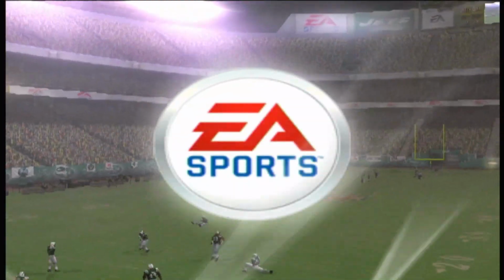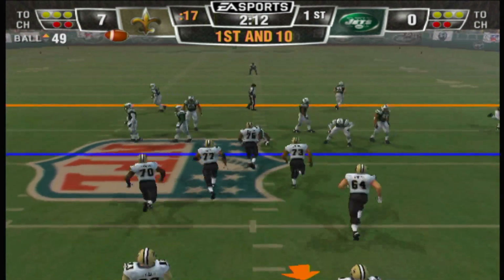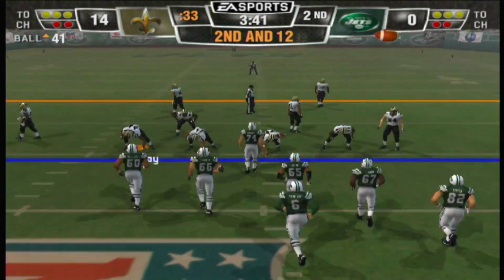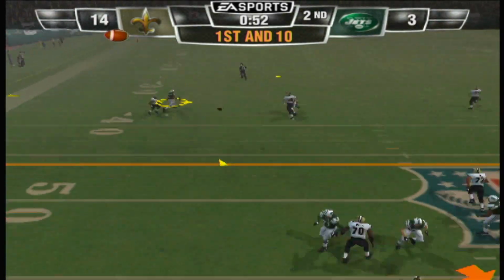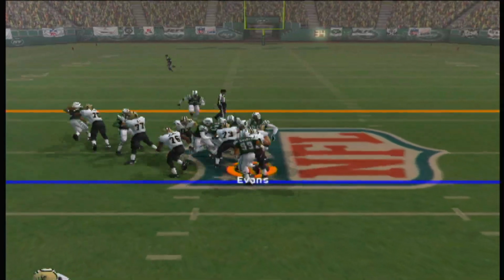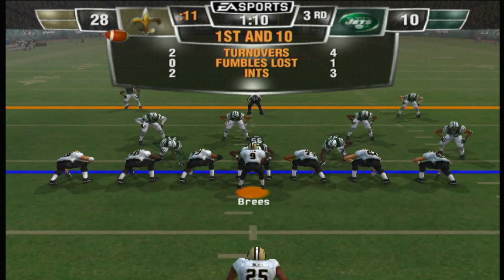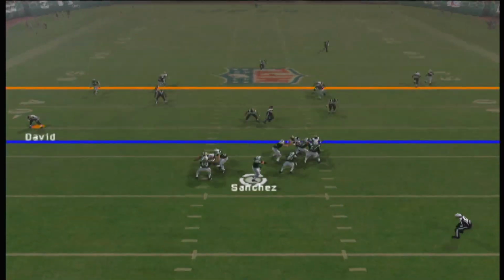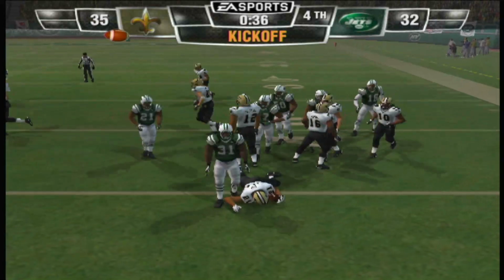Madden NFL 10 (PS2) saints vs jets (in rain)